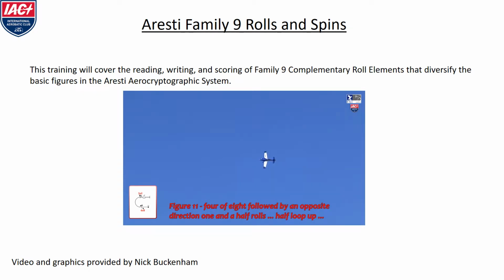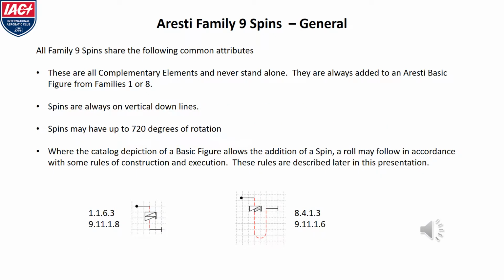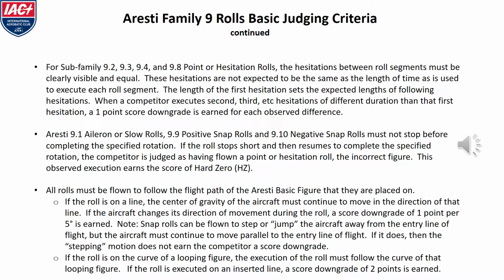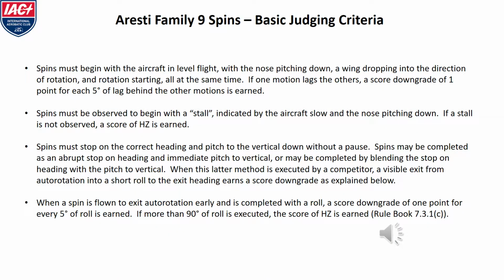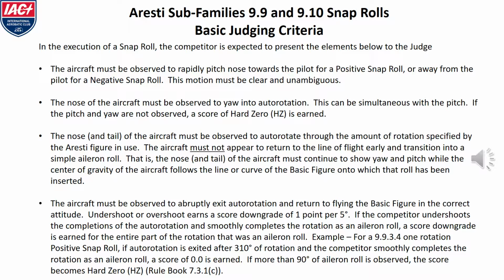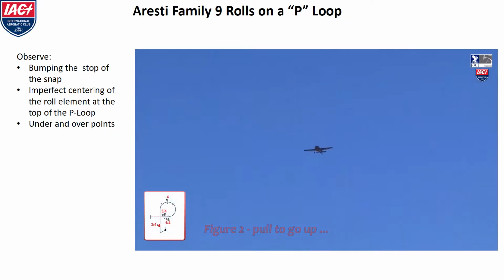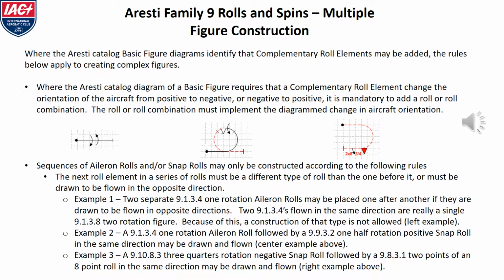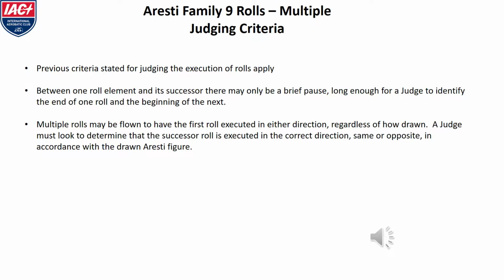Aresti Family 9 Training Narrated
IAC Judge training for composing and grading Aresti family 9 aerobatic figures